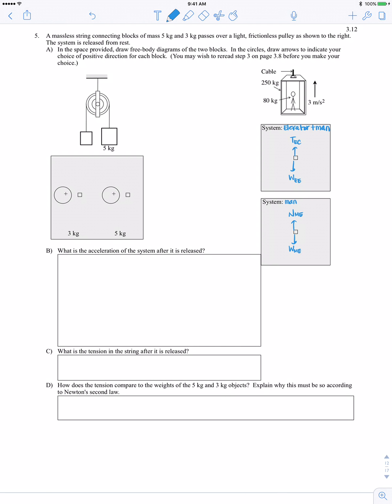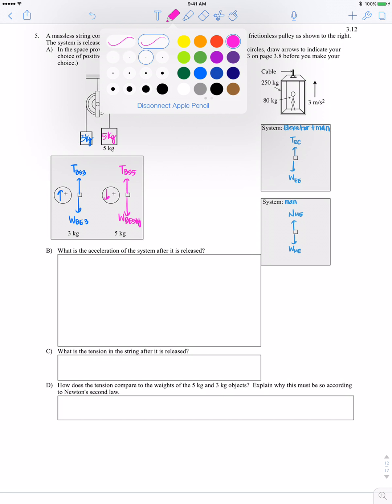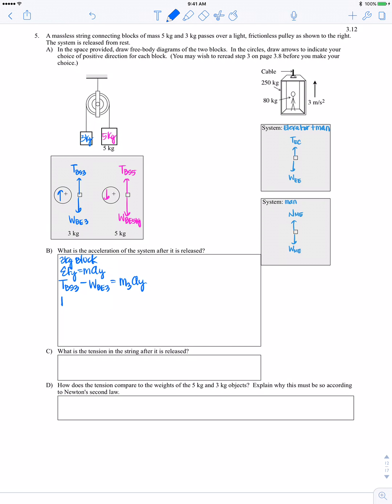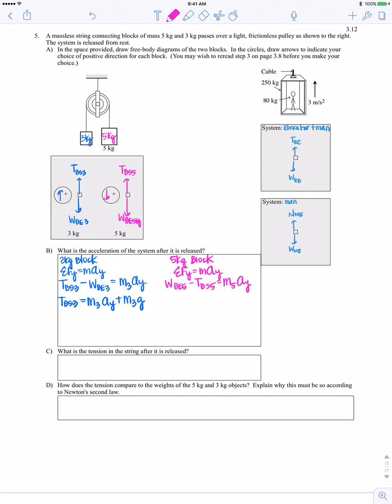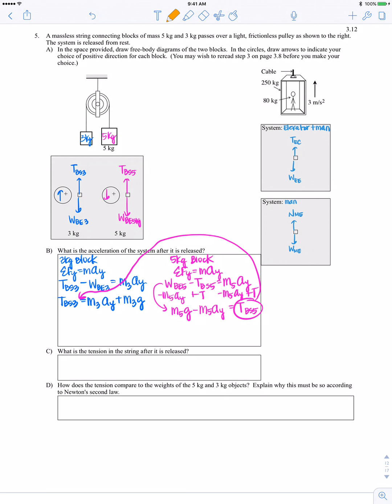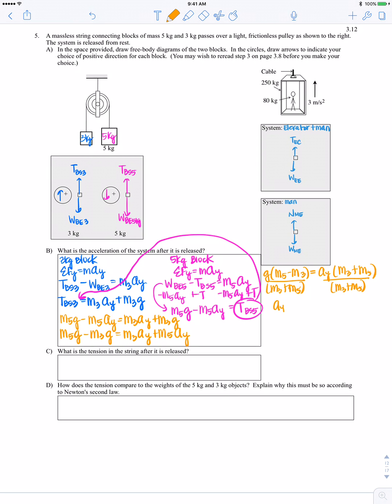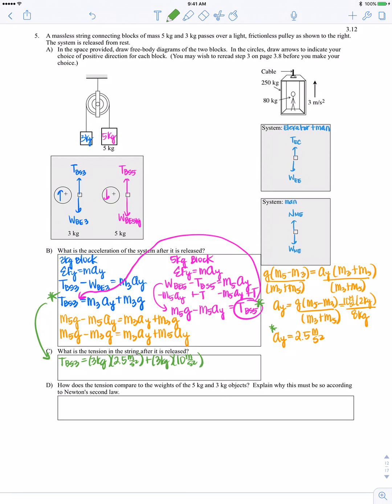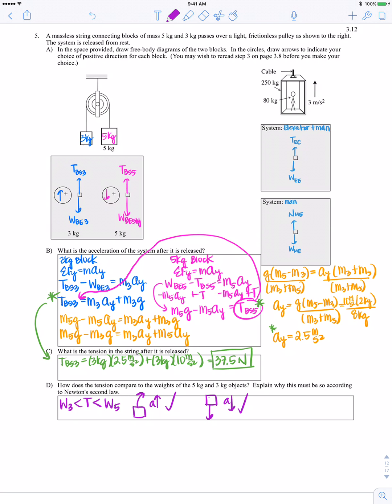3kg and 5kg pulley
Solving a force problem for two masses on a pulley